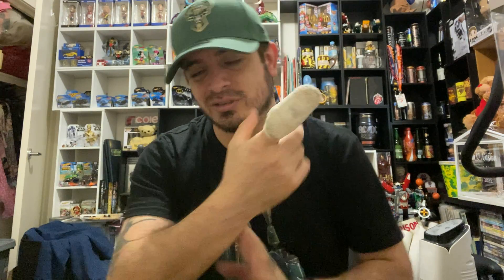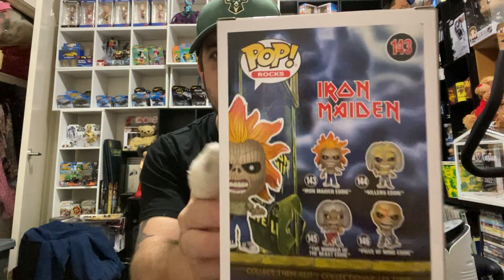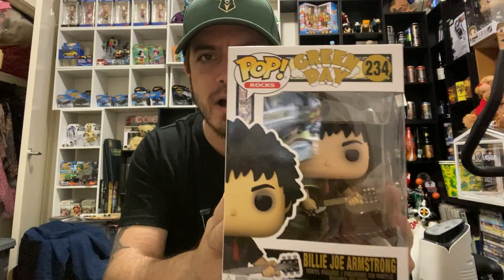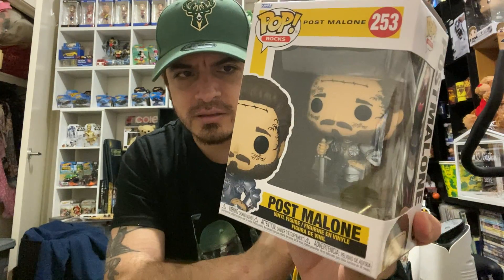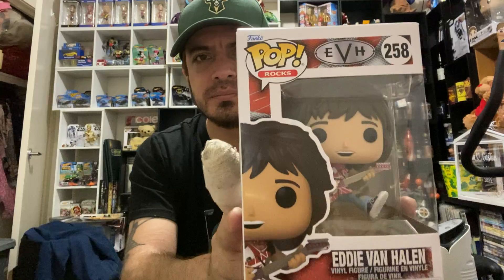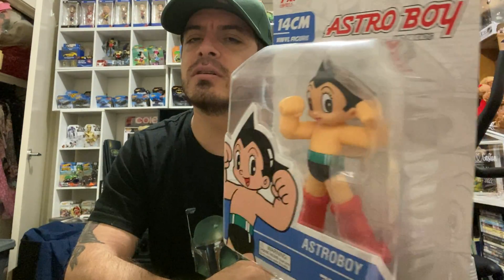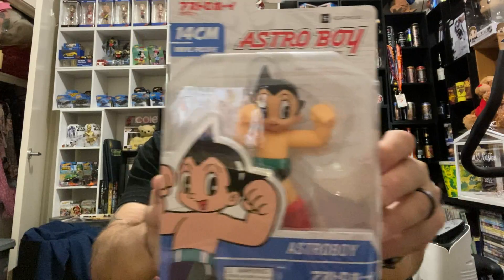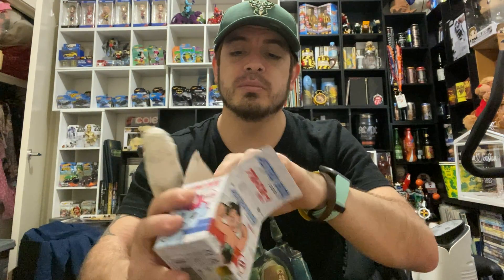Toy Haul update!!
Funkos and other toys